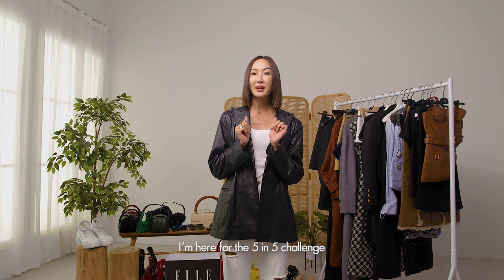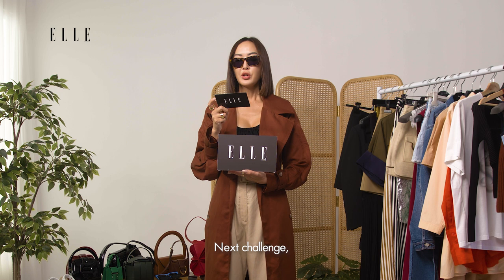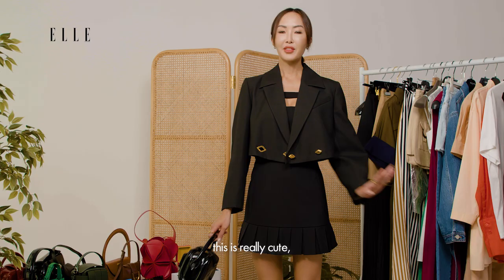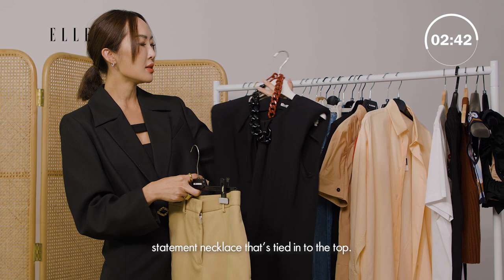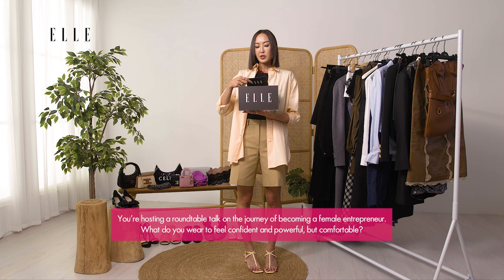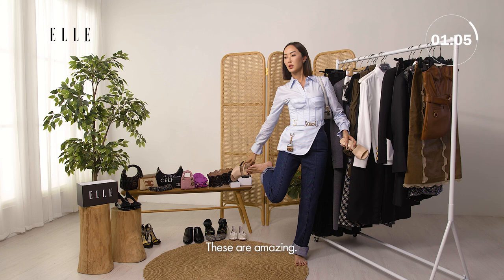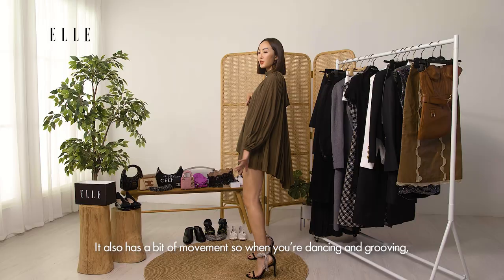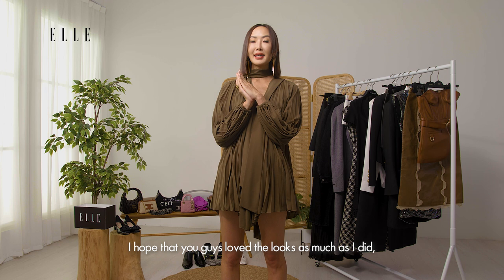Chriselle Lim Takes On The 5 In 5 Fashion Challenge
It is likely that your frame of reference with regard to ChriselleLim depends on which lens you are looking through. Or to be specific, which social media platform you frequent. On YouTube, the content creator made her digital start sharing fashion and styling tips — a natural tangent from her own blog, The Chriselle Factor that documented life as a fashion stylist, blogger, and digital influencer. On TikTok, she was affectionately known as the “rich mum” — a persona that was only spurred on by the popularity of Parasite.

Taking on our 5 in 5 fashion challenge, the entrepreneur goes back to her stylistic roots and shows us how it’s done. Here, she creates 5 outfits in 5 minutes.

Twitter at @elle_singapore
And TikTok at @ellesingapore